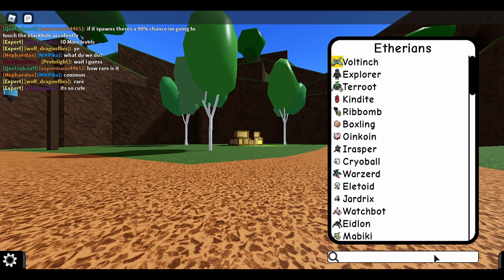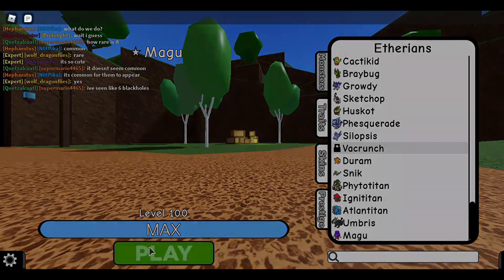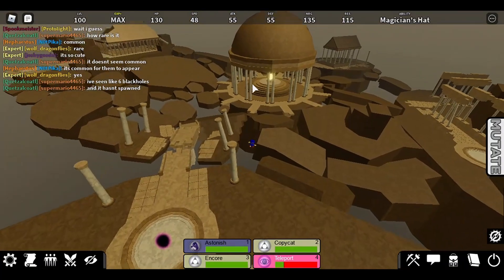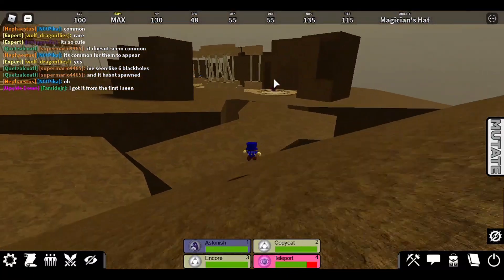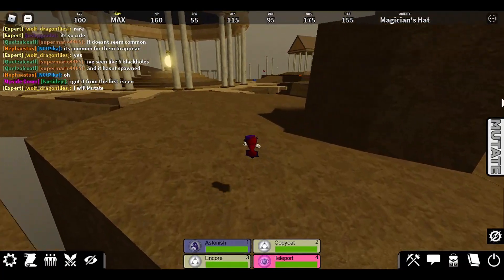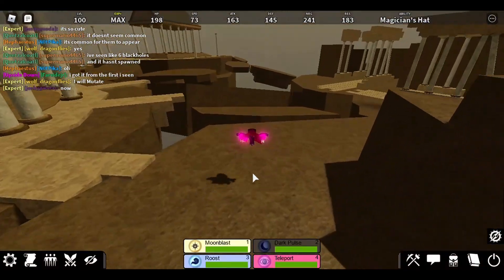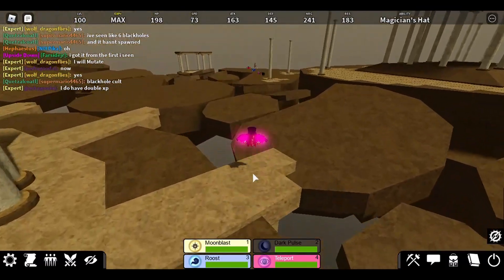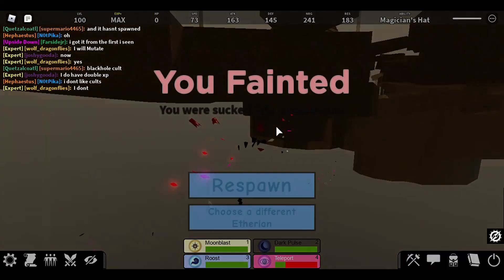How to get Vacrunch- Roblox Monsters of Etheria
Black hole.